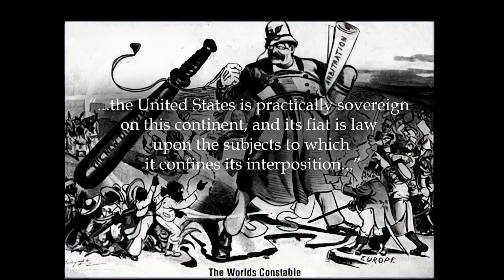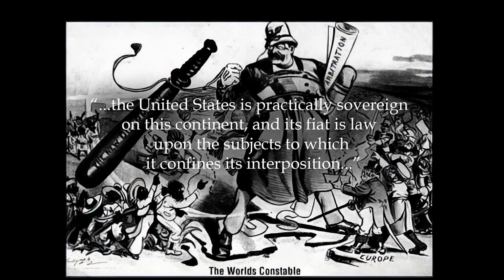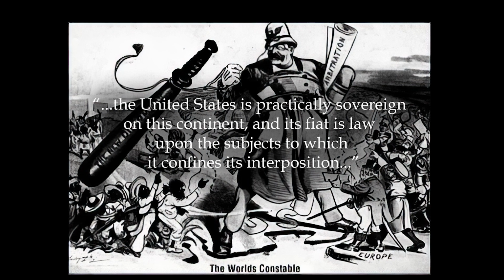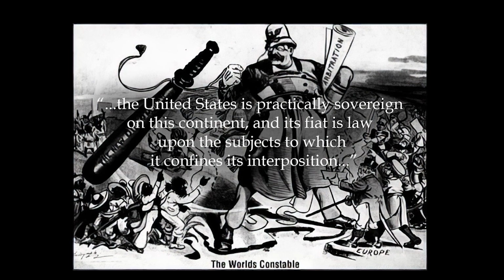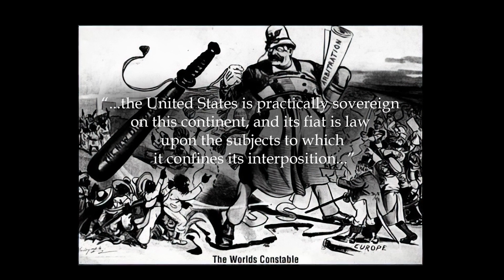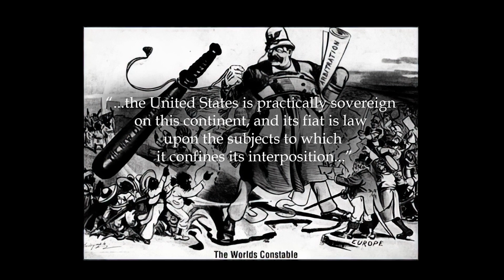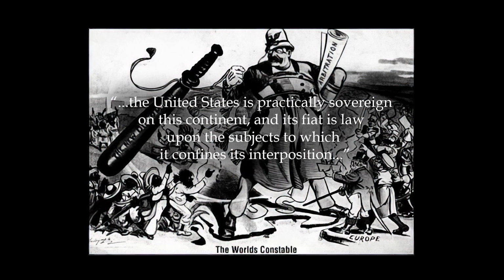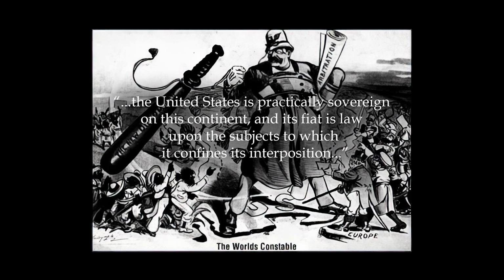110 311 The Roots of American Foreign Policy